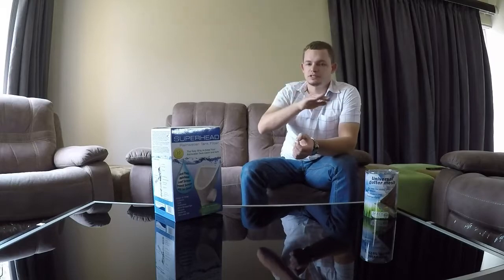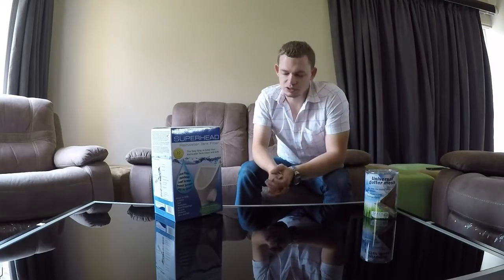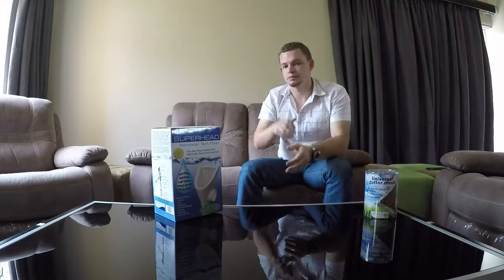Rain Water Harvesting Addon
What System To Choose: Rain Water Harvesting Addon